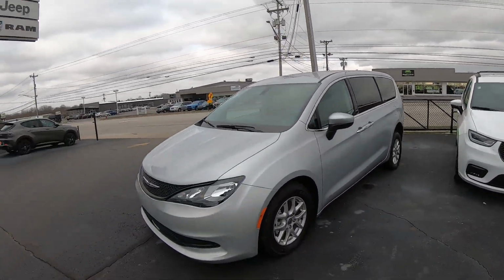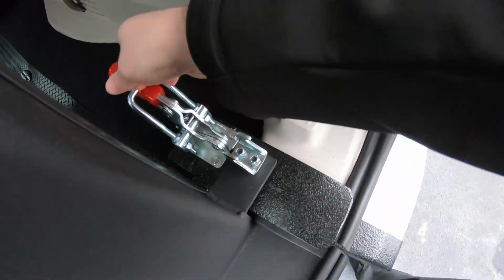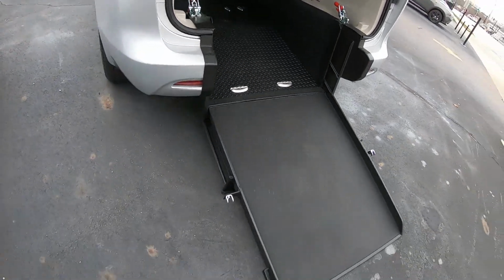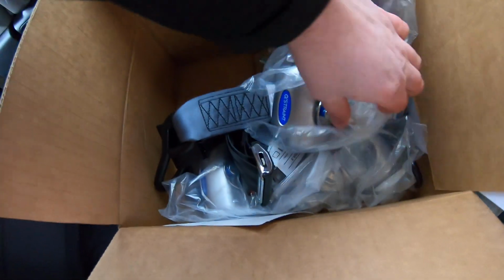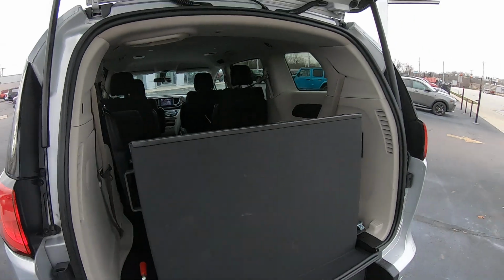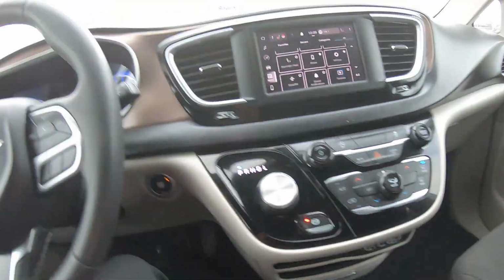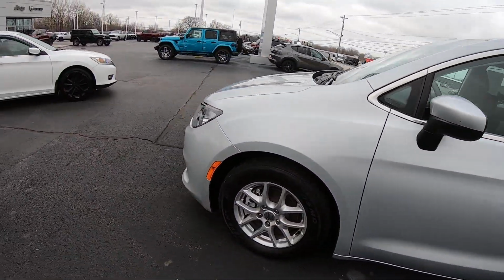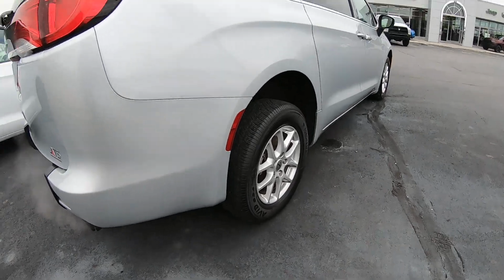Manual Wheelchair Ramp! 2022 Chrysler ATS Rear-Entry Van | Chad The Van Man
Questions For Chad?

Don't know who we are?  See what our customers have to say!